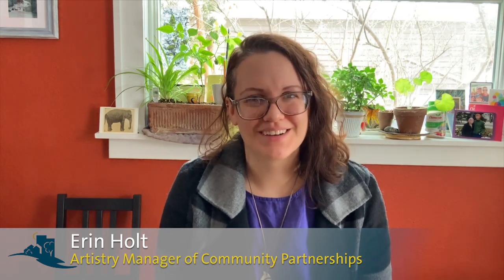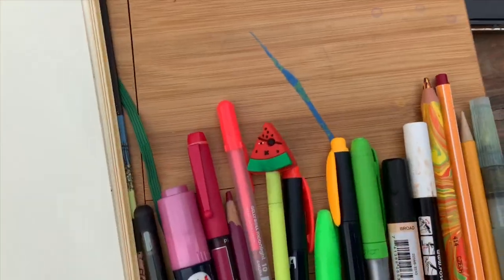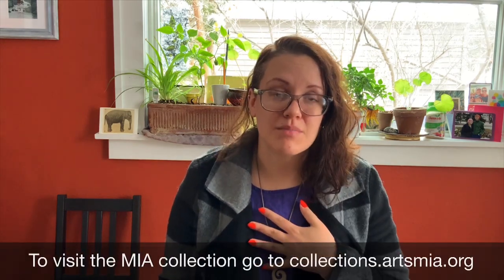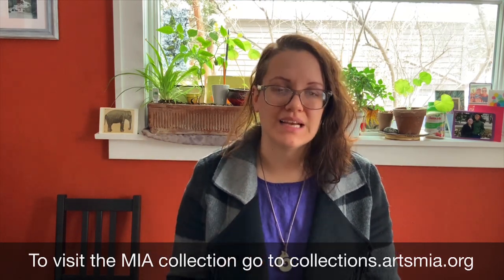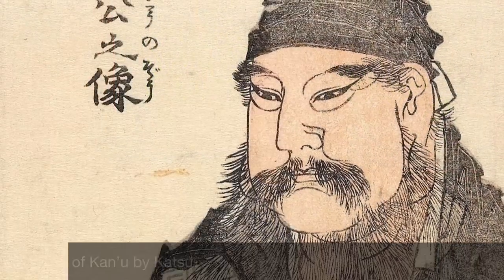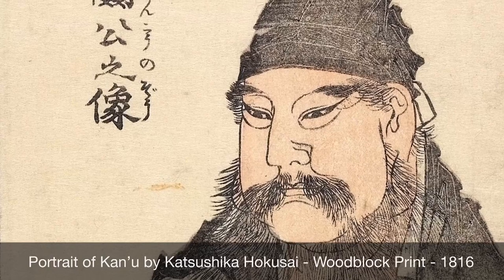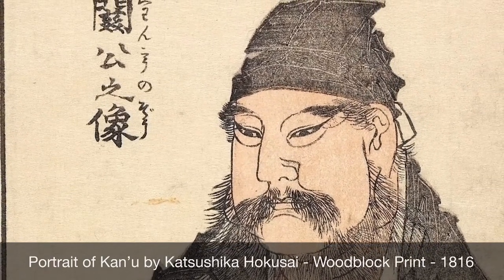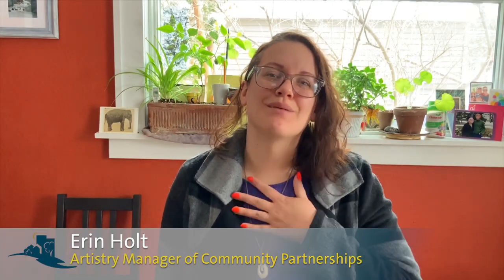Art in Place challenges aim to spark imagination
Artistry has a weekly art challenge they post to social media, encouraging creativity during a challenging time.